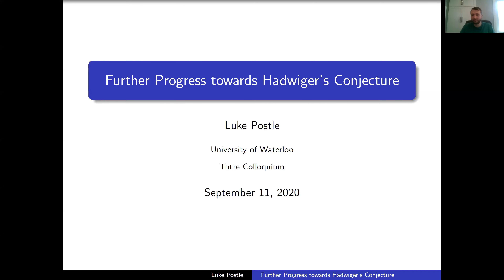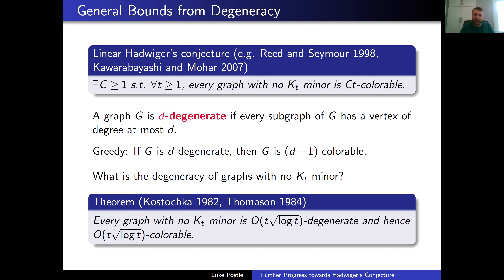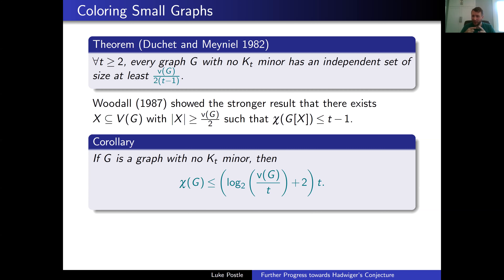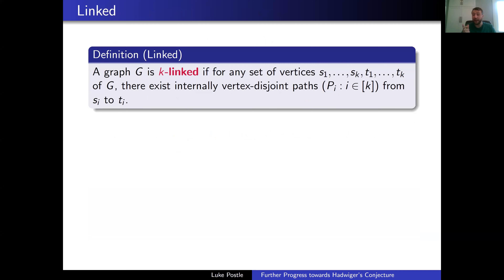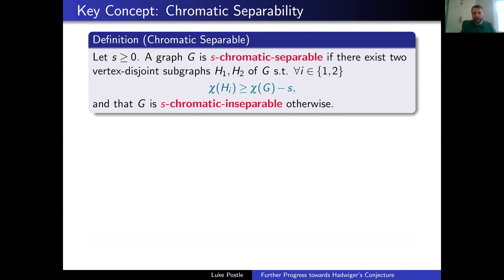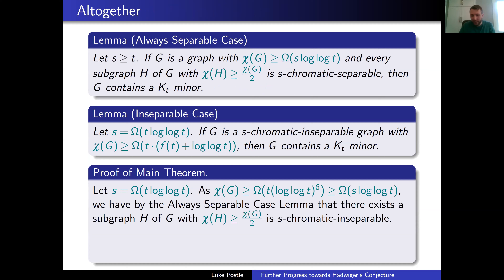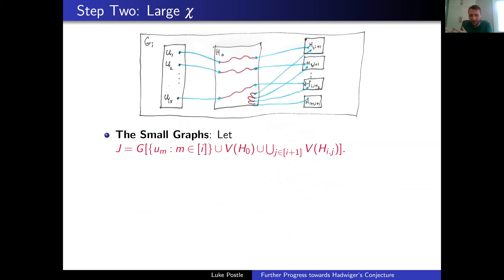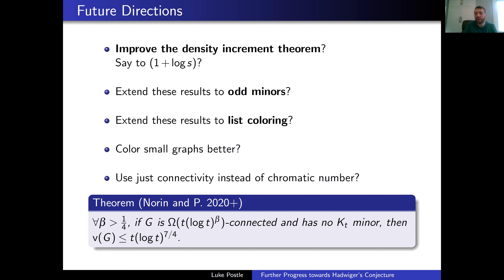20Sept11 Tutte Further progress towards Hadwiger's conjecture Luke Postle